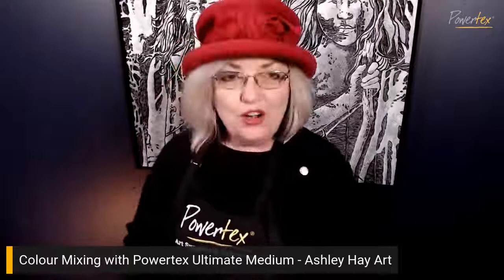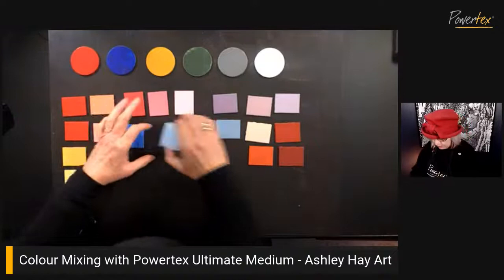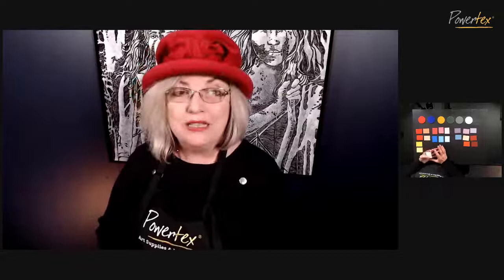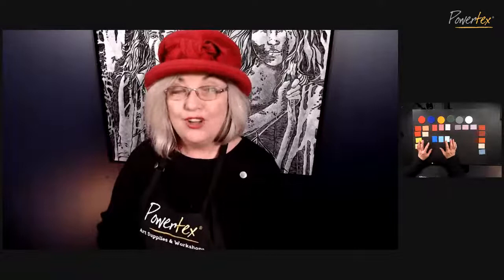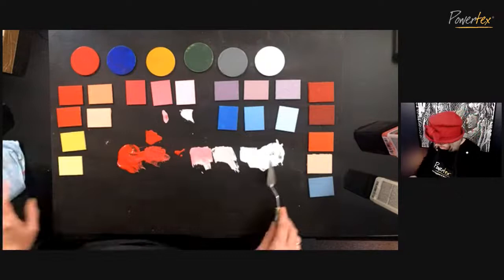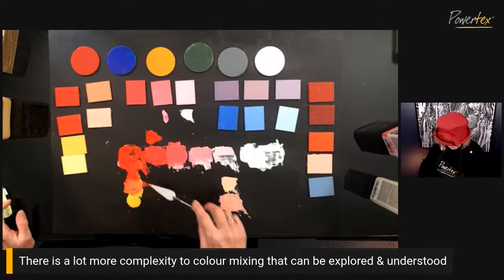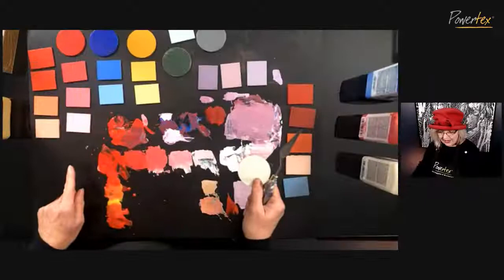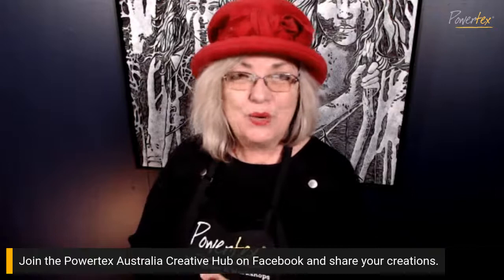COLOUR MIXING WITH POWERTEX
FRIDAY LIVE 10am (AWST) with WA Artist Ashley Hay
Join Ashley for some Friday FUN as she shows you how to mix Powertex Ultimate Medium into a myriad of colours… with so many possibilities you will love this episode… Get ready to be inspired!

WOOHOO… Playing with colour!
Let’s Create!!!

Listen to The Yarn - Homespun Arts & Music on IPL Radio: Sunday afternoons 2pm-4pm (with Ashley every fortnight)... To listen LIVE online go

CREATE, CONNECT and SHARE with us on Facebook in the Powertex Australia Creative Hub 👇👇👇👇👇👇👇👇👇